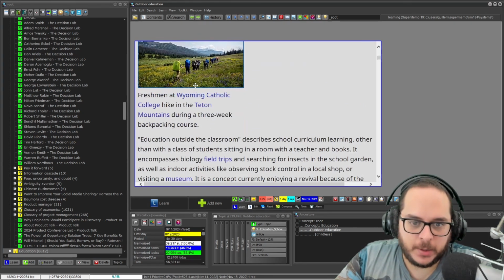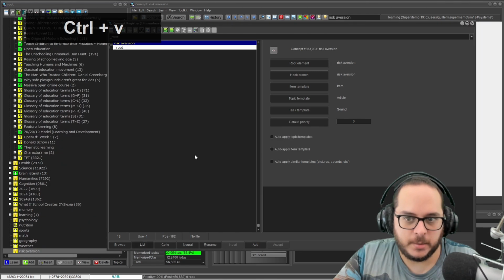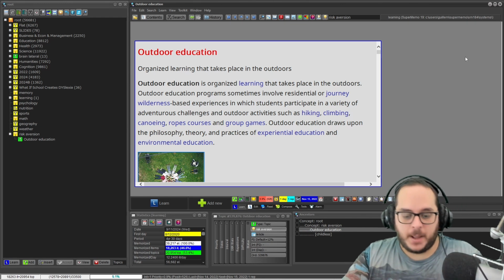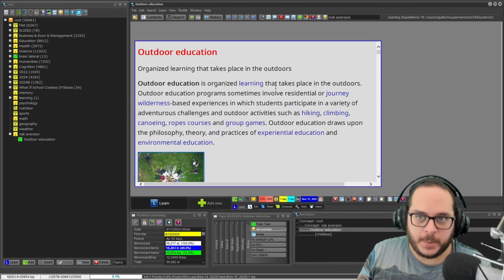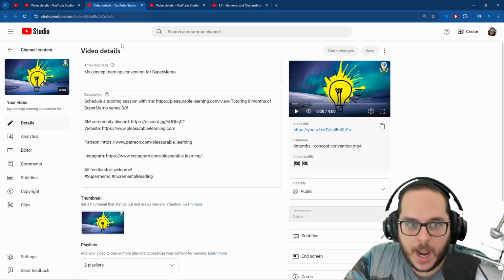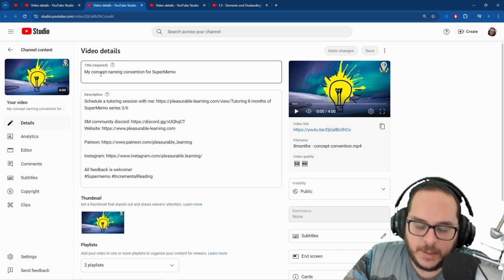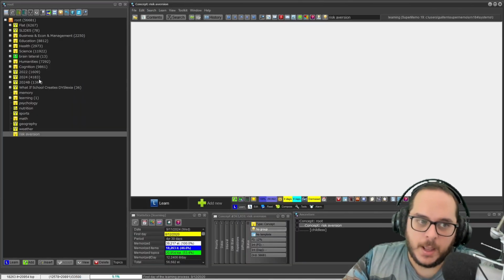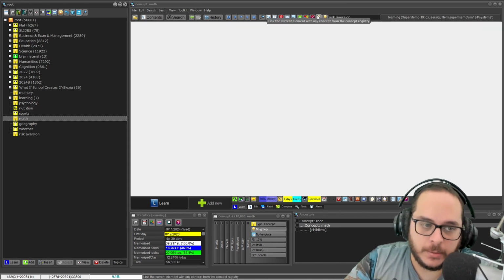What Deserves A New Concept? |#103 Fowl's Course to Supermemo: Pleasurable Expansion